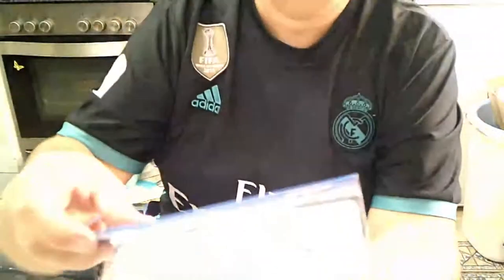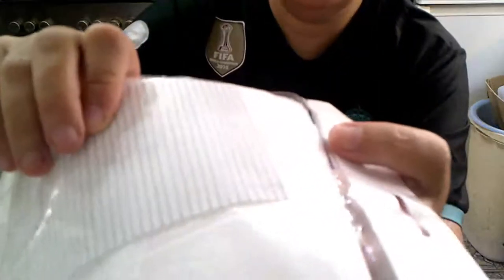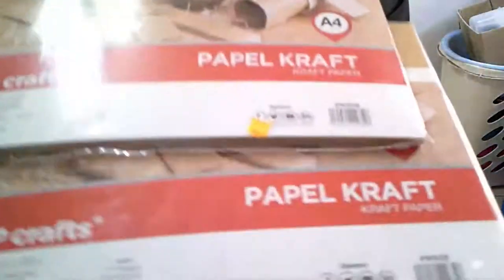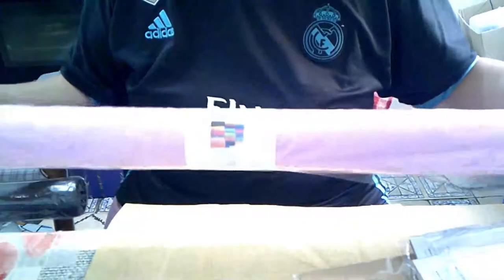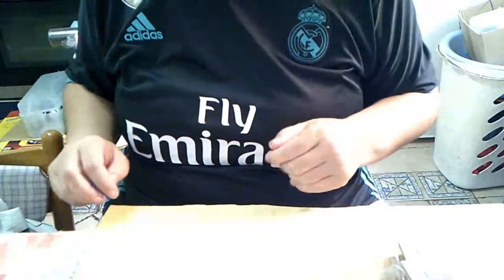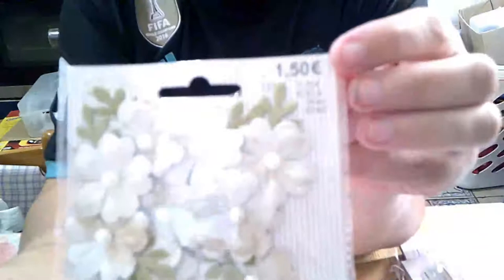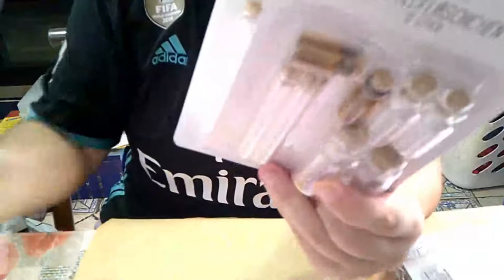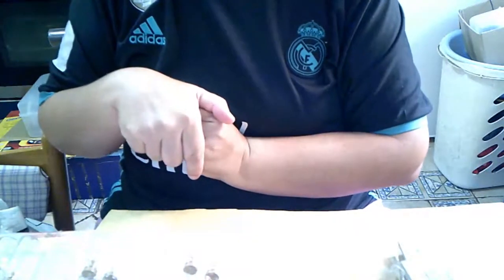BAZAR Y TEDY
MINIS COMPRITAS DE BAZAR Y TEDY
OS DEJO EL CANAL DE ESTHER;LOS COLORES DEL SCRAP

PARA CUALQUIER COSA.